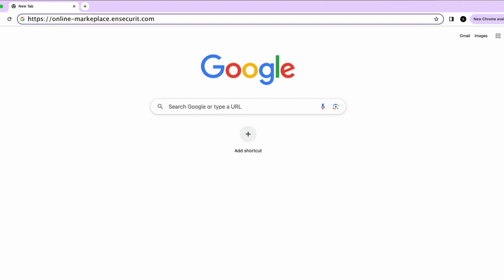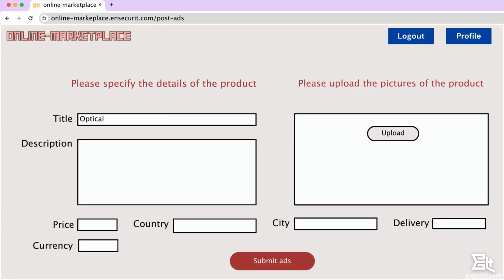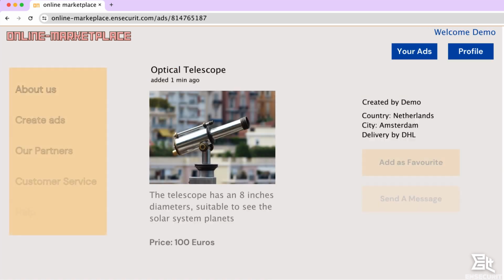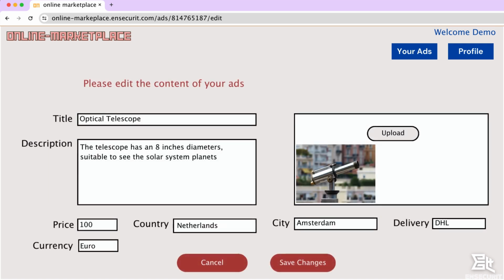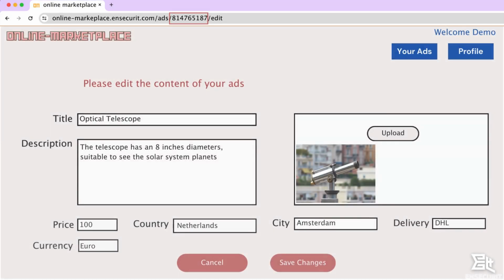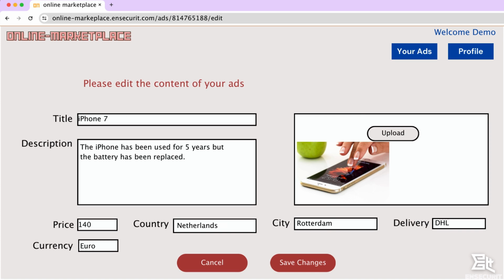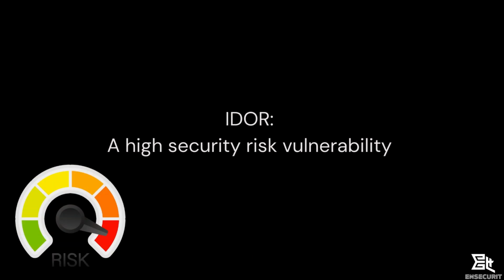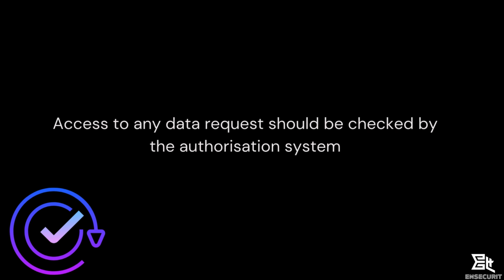Hacker Mindset: Gain Unauthorised Access to the Resources by Exploiting the IDOR Vulnerability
This episode of the think like a hacker series explains the high security risk vulnerability of Insecure Direct Object Reference. We demonstrate how this vulnerability can be detected and what the impacts would be. We will then explain the preventive mechanisms.